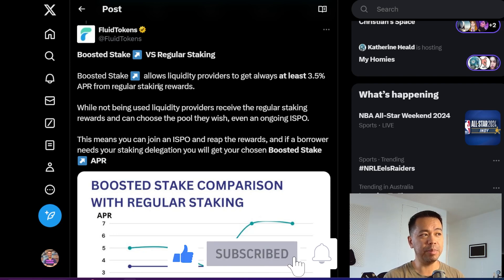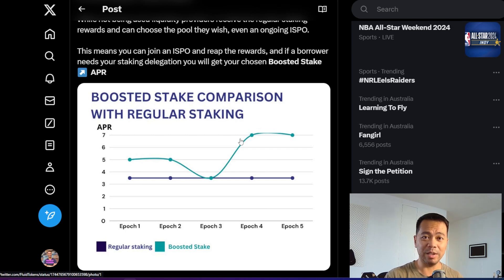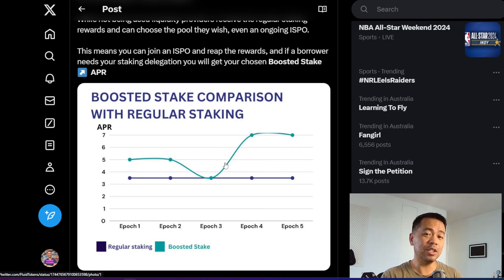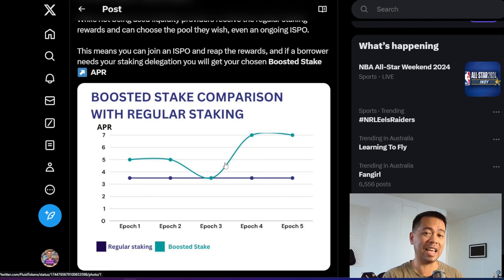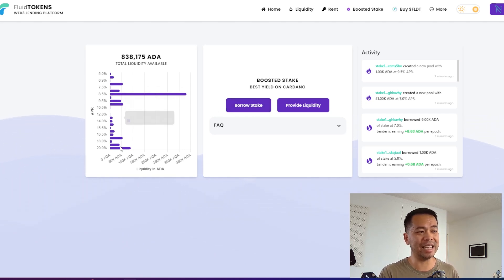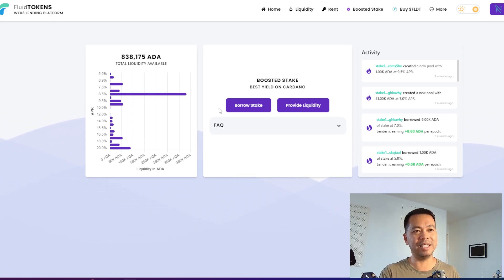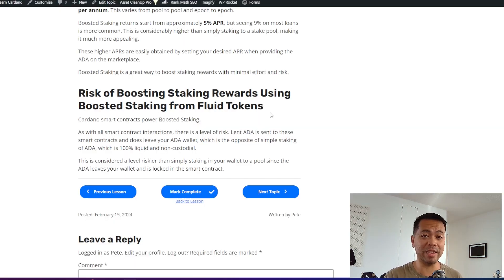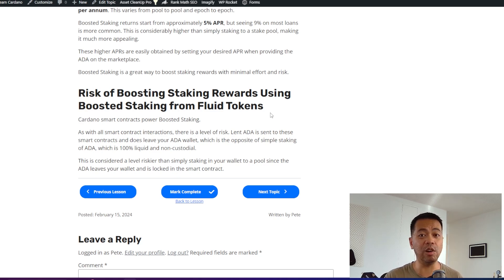What is Boosted Staking? Earn ADA Lending Delegation w/ Fluid Tokens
What is Boosted Stake?
Boosted staking allows users to lend ADA to the boosted stake platform to earn extra ADA in fees. Users are willing to borrow ADA delegation at a premium price to earn more rewards from Initial Stake Pool Offerings or other Cardano airdrops, which can potentially earn a user more rewards in the long run, compared to buying the ADA required to earn those rewards.

It is important to note that you are not lending or borrowing the ADA but rather the ADA delegation and the right to point that ADA delegation and earn the rewards from it.

Read over our tutorial and articles about Boost Staking and how to use it by lending ADA delegation or borrowing ADA delegation.

Timestamps
00:00 Intro
00:15 Advantage of Boosted Staking
01:15 Lending ADA delegation, not the ADA itself
01:45 Upfront fee
02:01 Fluid Tokens Tutorials & Course
02:13 Boosted Staking Interface
03:34 Risks
04:19 Learn more